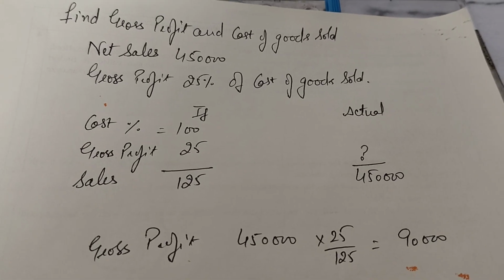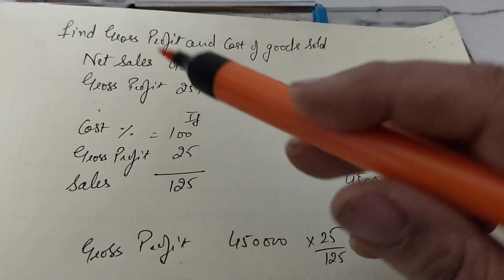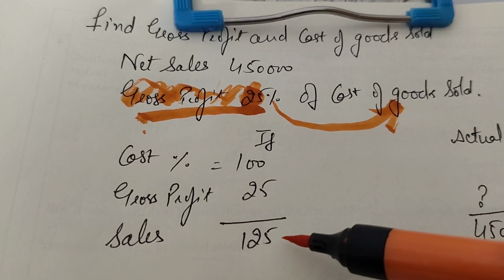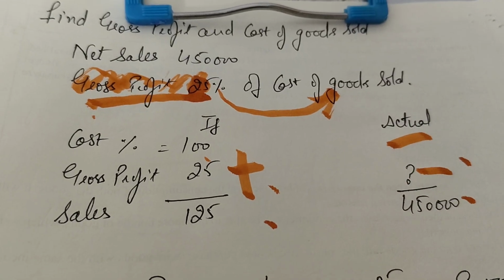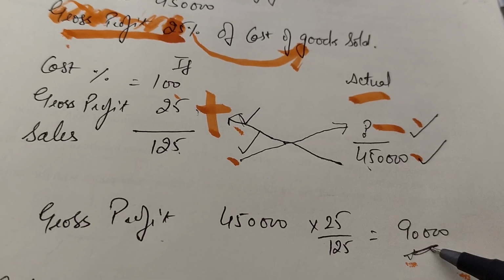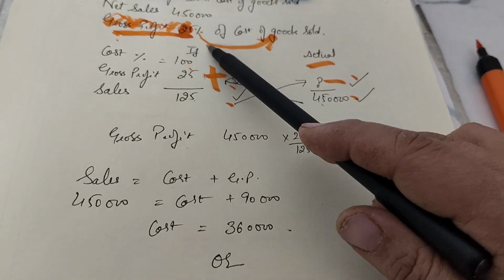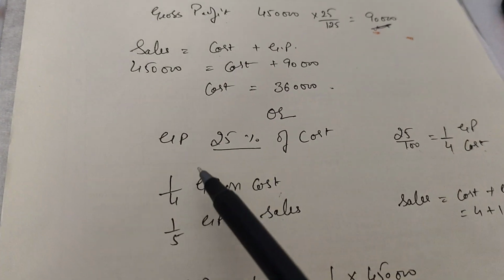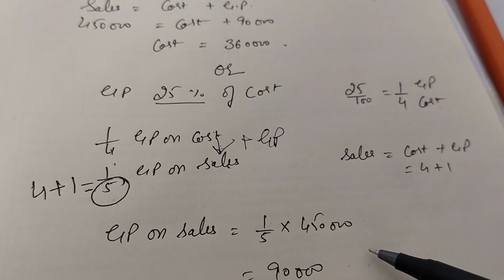Part 2 Final Accounts - cost of goods sold- gross profit ratio- class 11- Accountancy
Final Accounts - cost of goods sold- gross profit ratio- class 11- Accountancy